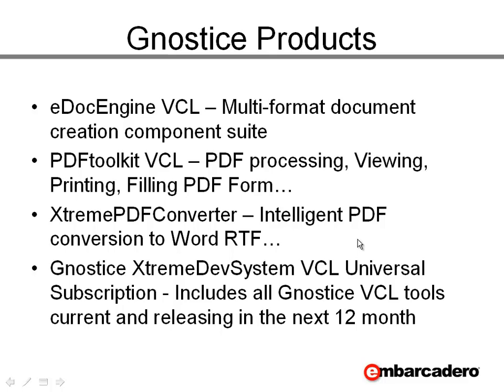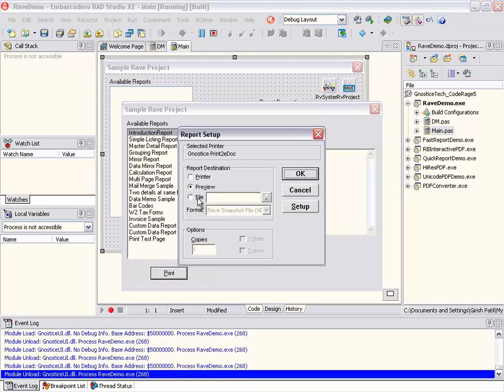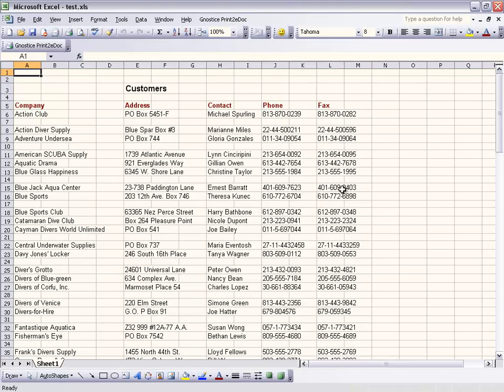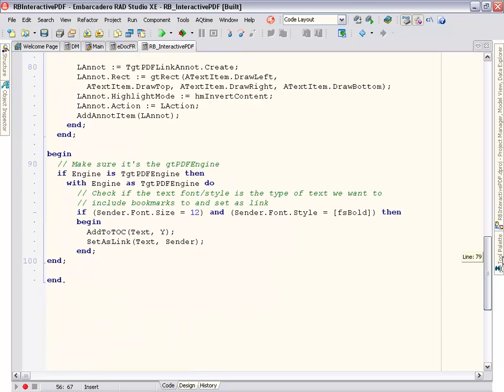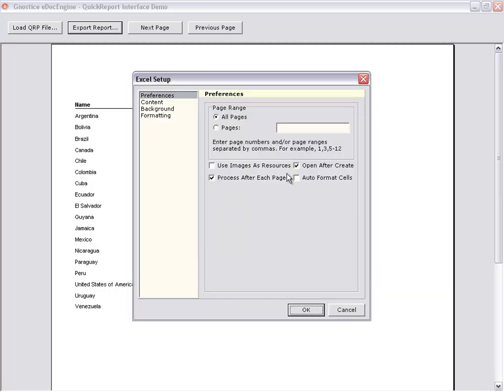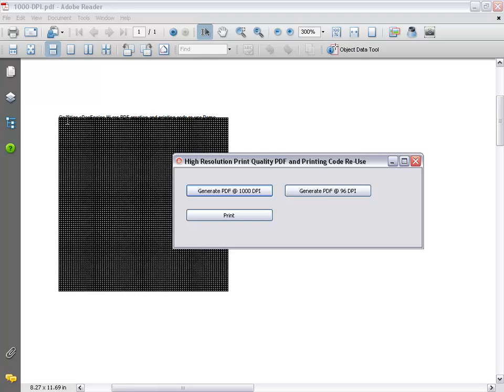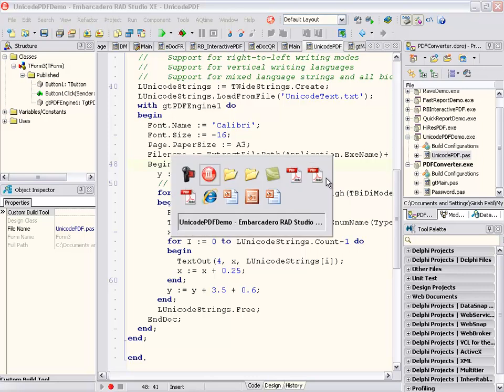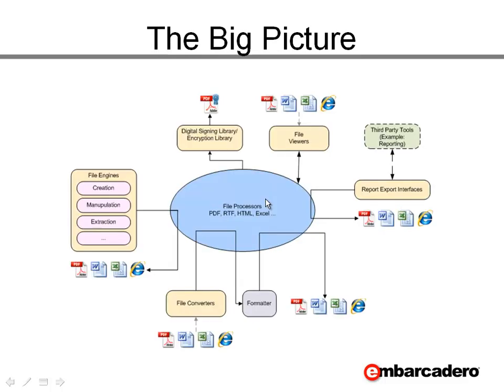Gnostice - CodeRage 5 - Delphi PDF Processing & Document Creation Technologies